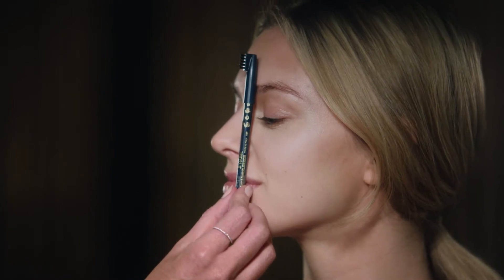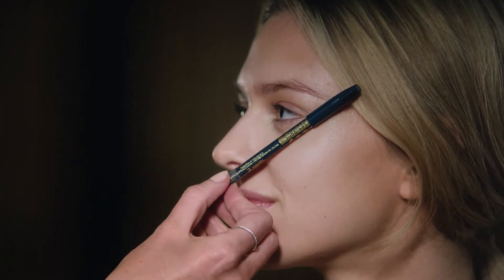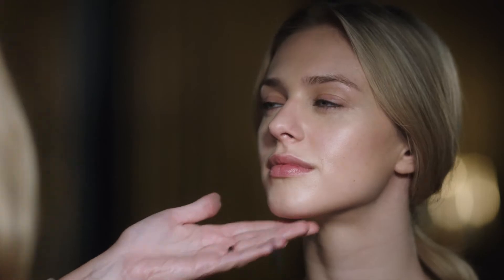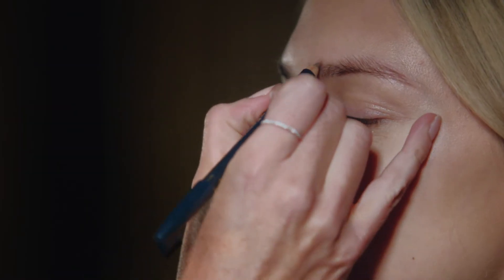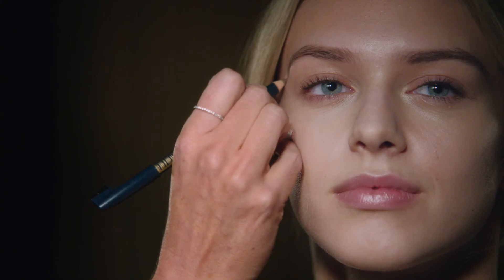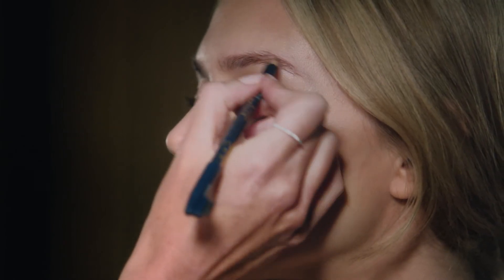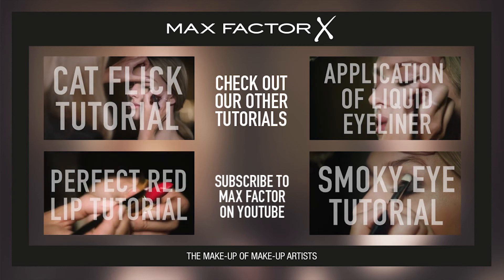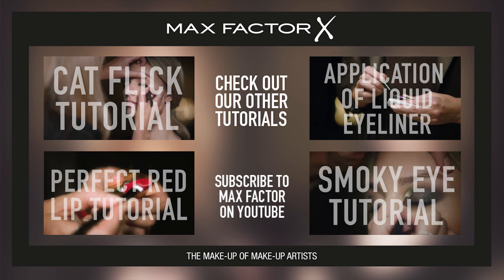MAX FACTOR MASTERCLASS: KULMAKARVOJEN MUOTOILU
Meikin avulla voit tasapainottaa kasvojesi piirteitä ja korostaa niiden kaunista symmetriaa. Kansainvälinen meikkitaiteilija Liz Kelsh näyttää, miten muotoilet täydelliset, katsetta kauniisti kehystävät kulmat ammattilaisten tapaan. Ota haltuun meikkitaiteilijamme niksit ja opi täydellisten kulmien salat. Täydennä look yhdistämällä siihen näyttävä silmämeikki.

Lisää tietoa löydät Max Factorin muista ohjevideoista.